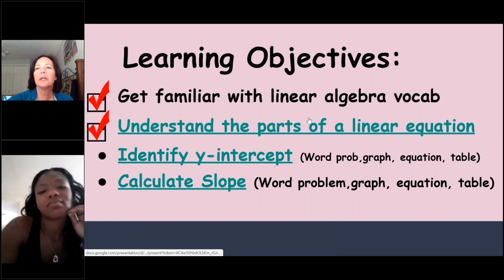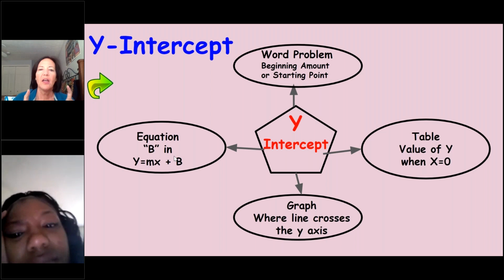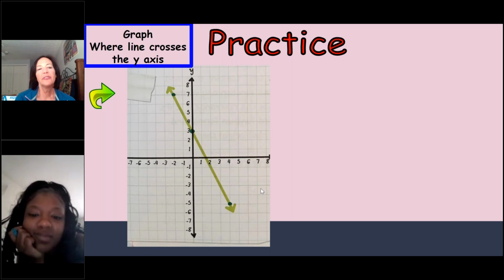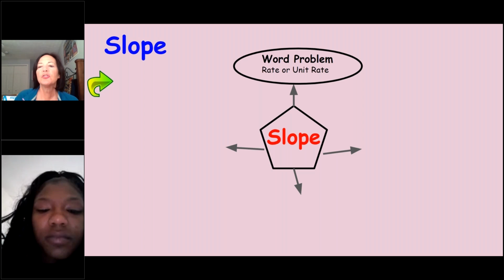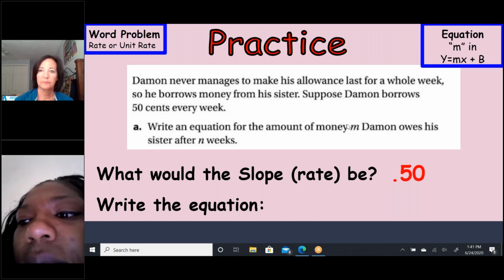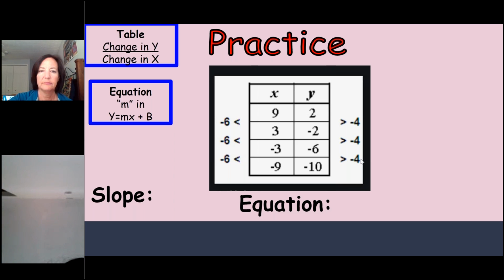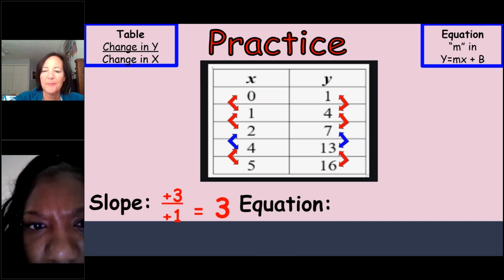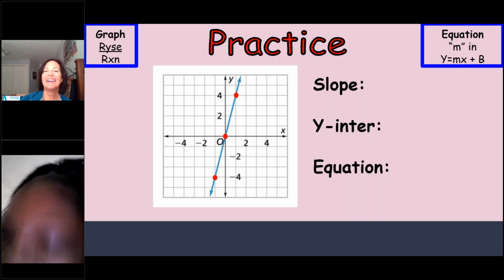Lesson | Linear Algebra Practice Pt II